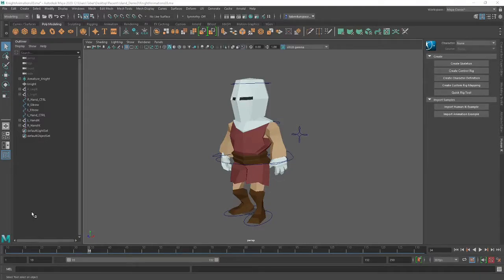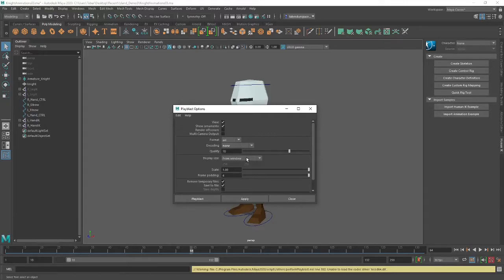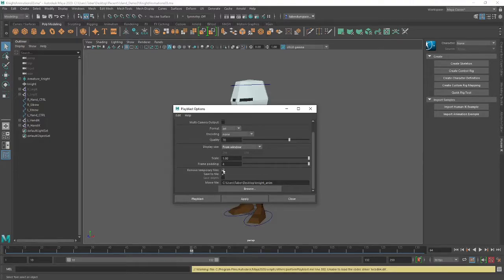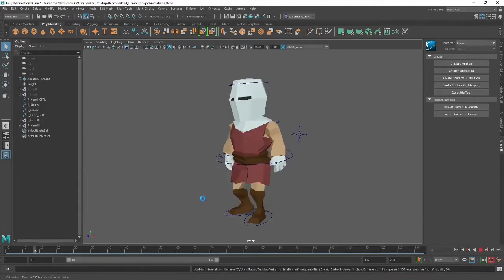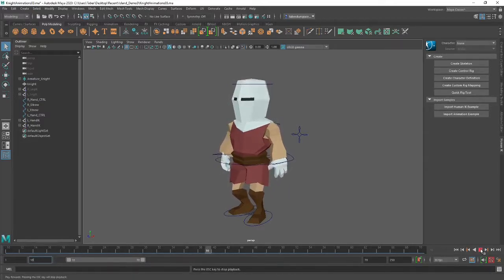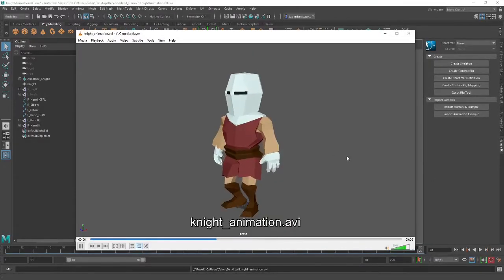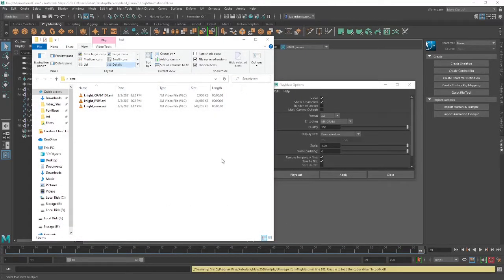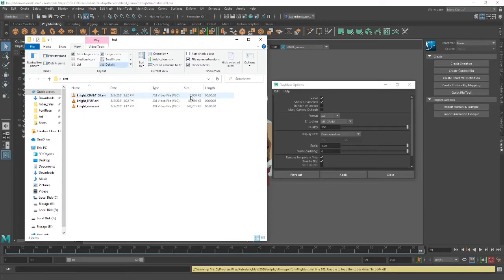How to Playblast in Maya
This video will demonstrate playblasting (saving a video quickly) which is a way to make a video without rendering.